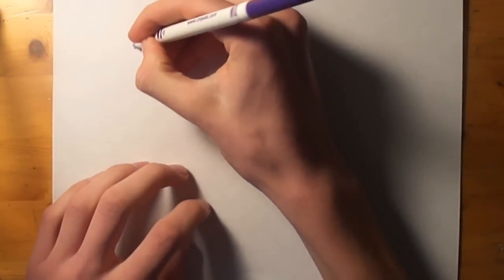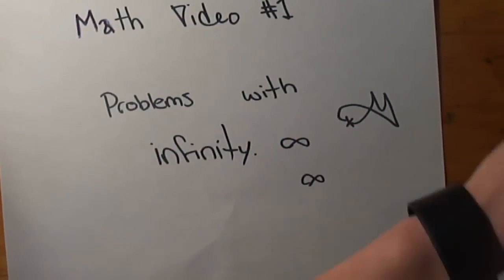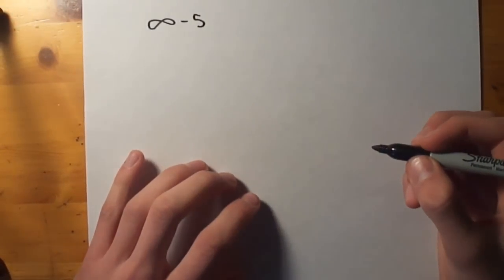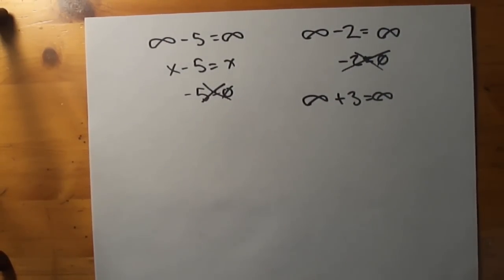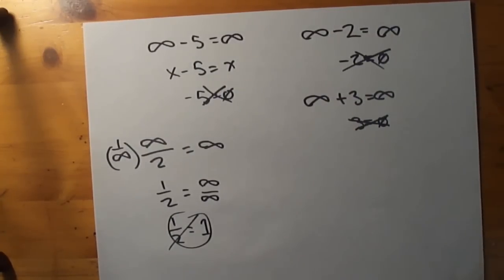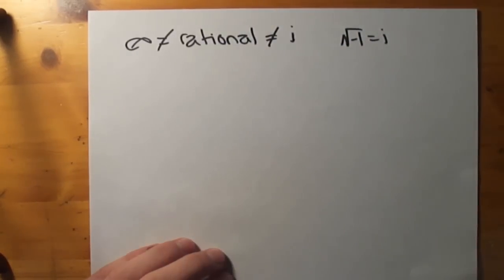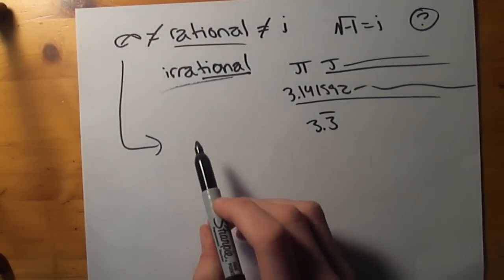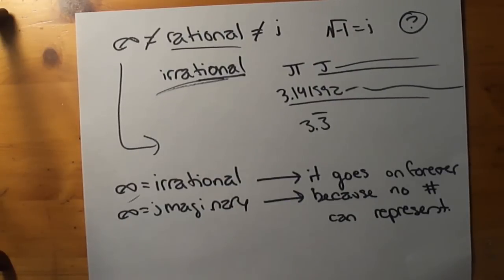Math #1: Problems With Infinity.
Heyy Mannequins!
I hope this video receives more veiws, and maybe even some comments or likes! I had a lot of fun making this video, so chances are I'll be making quite a lot more like it. Anyways, enjoi!
--Chesh